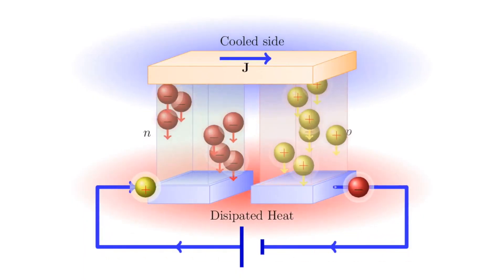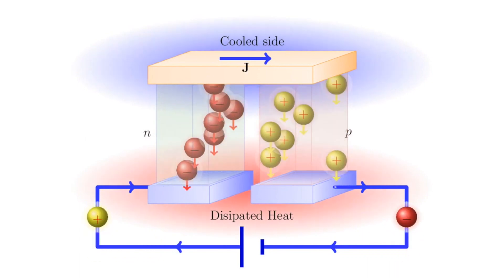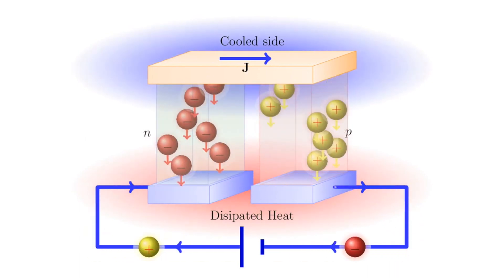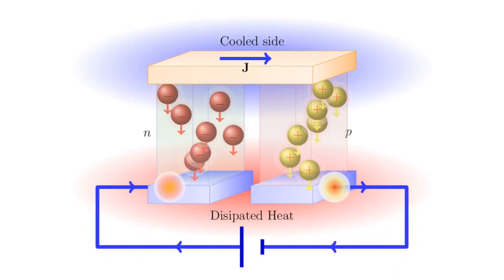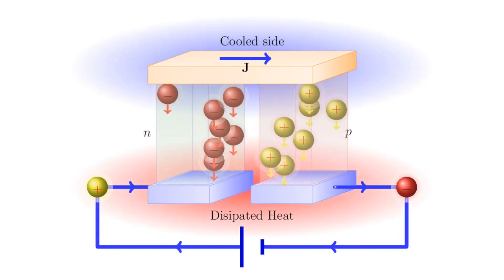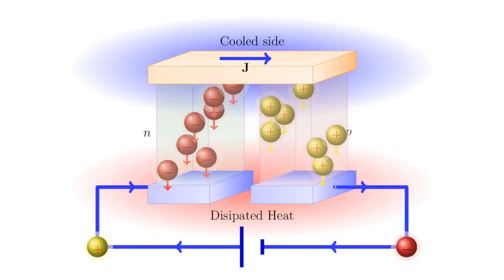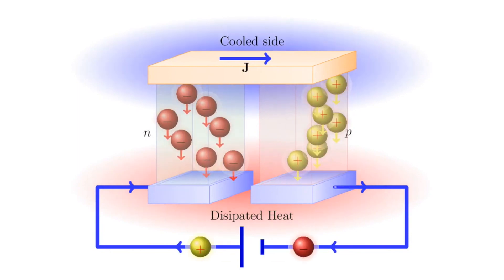Explaining the Peltier effect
Have you heard about the Peltier effect, and did you know that it can help optimize energy consumption in electric vehicles? In this video, Lead Mechanical Engineer, Tim Perry, from European Thermodynamics explains how JOSPEL applies the Peltier effect, and what the benefits are